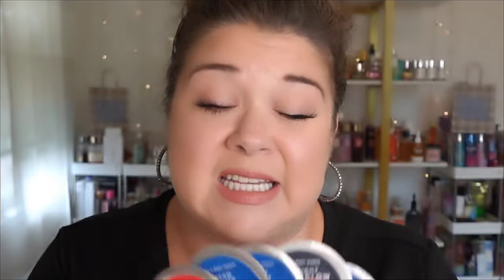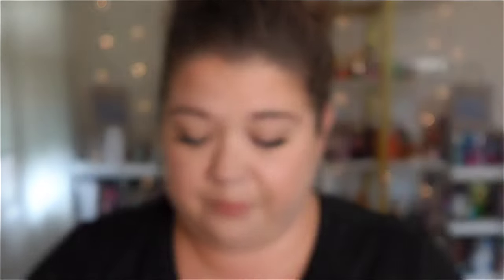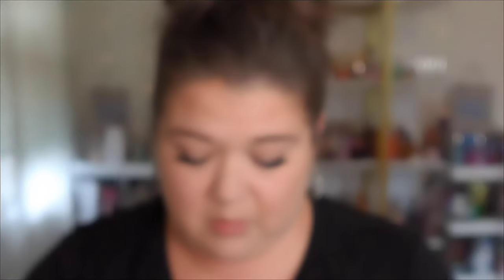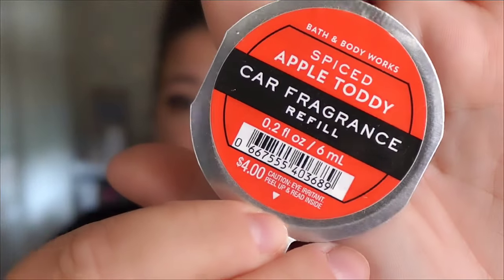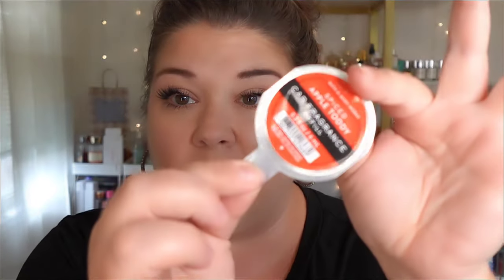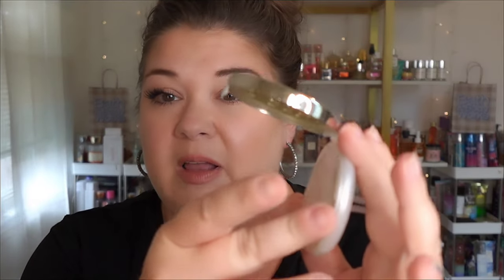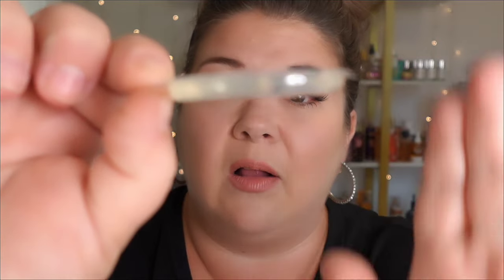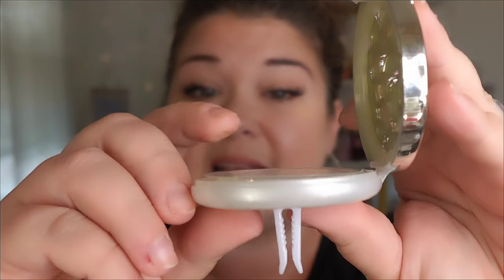Unmasking the Mystery: Bath and Body Works Car Fragrance Refill Review and Usage Guide